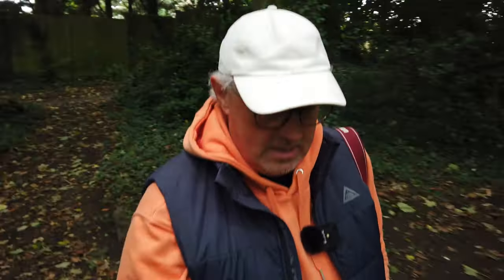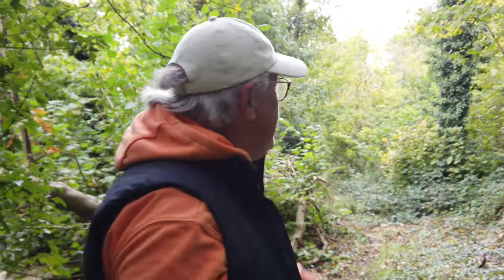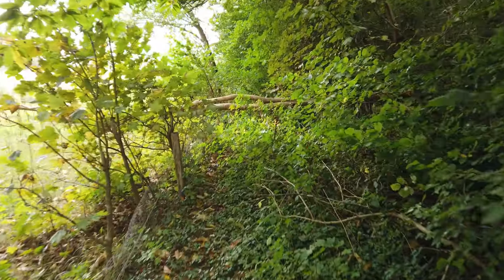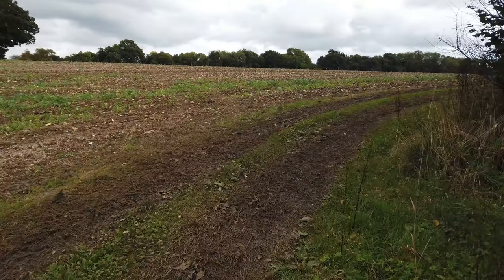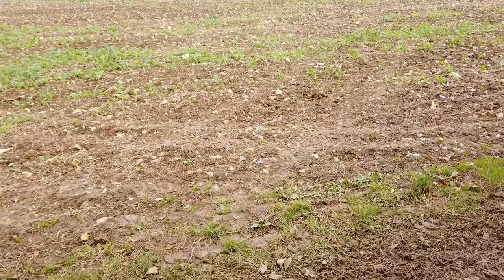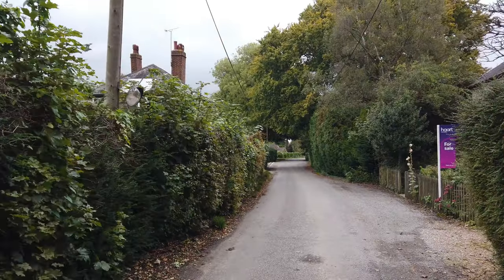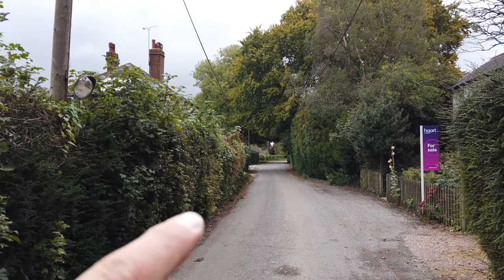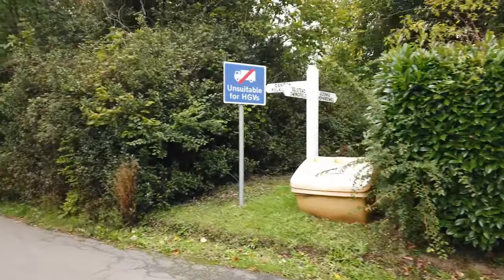Autumn Colours Haven't Quite Started Yet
Another walk around the countryside of Wootton where I live, to see how Autumn is progressing. It's just really happening here yet. Maybe that's what the South East of England offers?